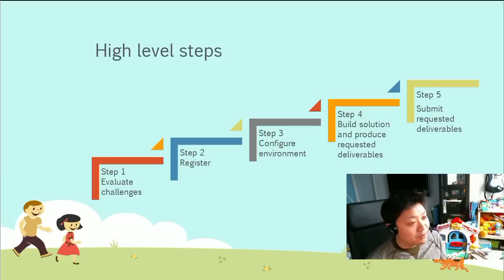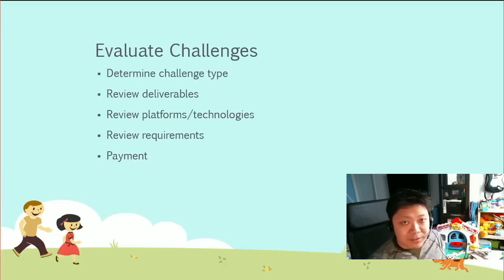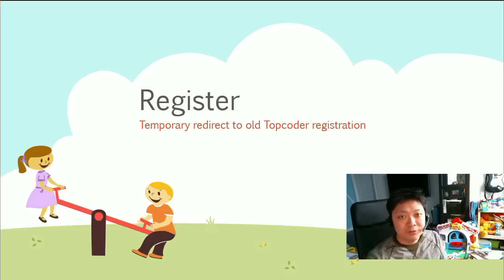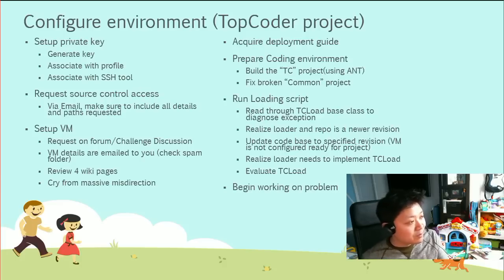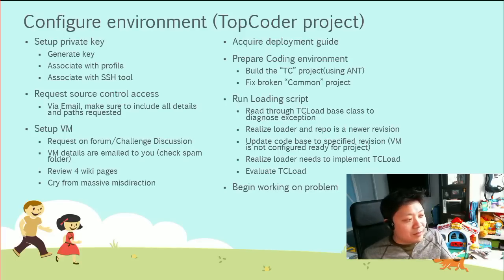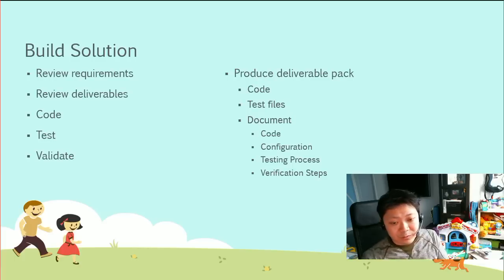TopCoding - Session 5 - How to make money on TopCoder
A presentation to hopefully assist coders who want to make money on TopCoder